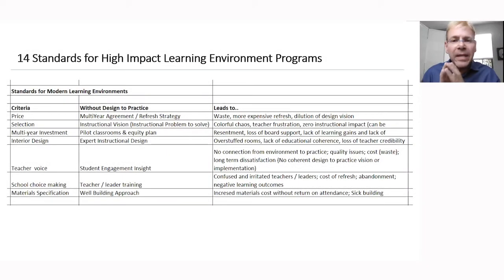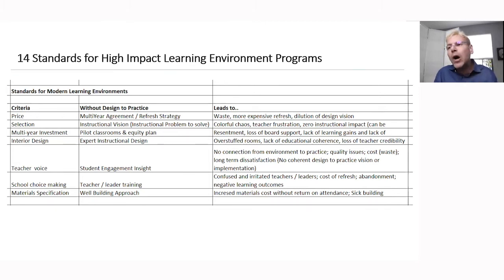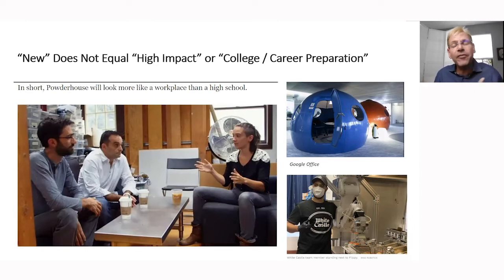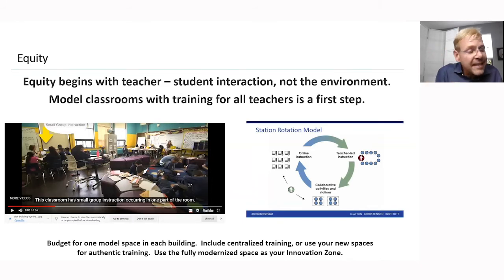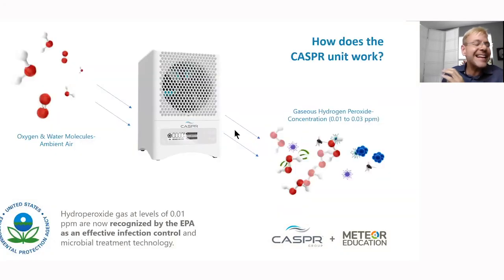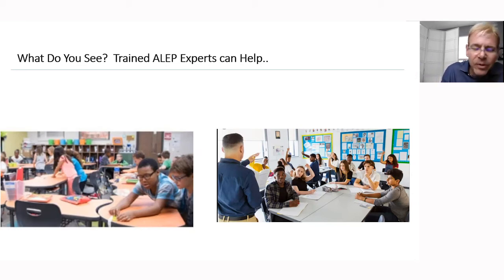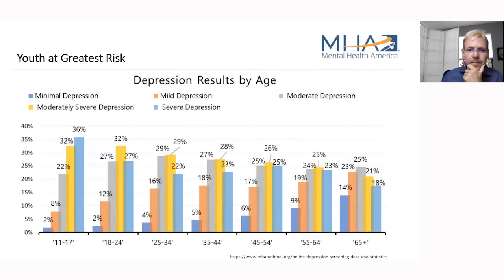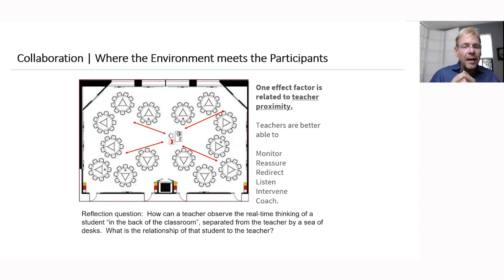Equity at Scale – Focus on Furniture Standards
What is one secret that school districts use to ensure that they save money and at the same create equity throughout their spaces? The answer is simple! By focusing on furniture standards, schools are able to consolidate and prioritize their needs.

What does this mean? Through a deliberate and thoughtful approach to furniture acquisition, school districts are able to take advantage by value engineering, buying in bulk all while saving on shipping costs.

Join Kevin Baird, Chairman of the nonprofit Center for College and Career Readiness, as we explore:

Factors to consider when evaluating furniture for various students’ needs
Durability and Functionality by age group
Modernization for all school buildings
Planning over time
Scalable Environments
Purchasing Agreements and Money Saving Contracts